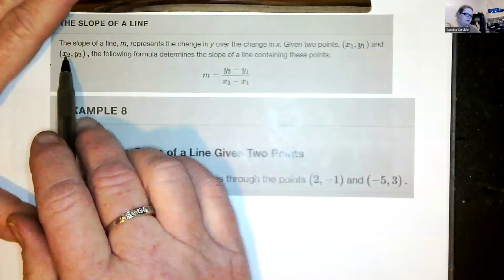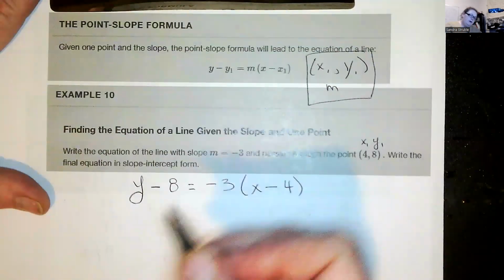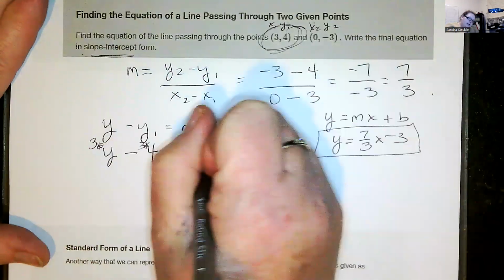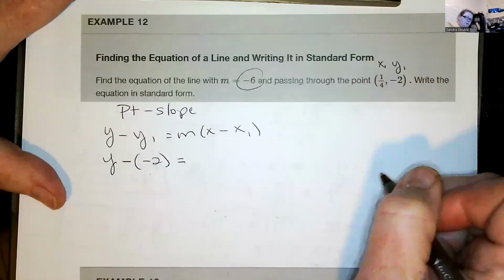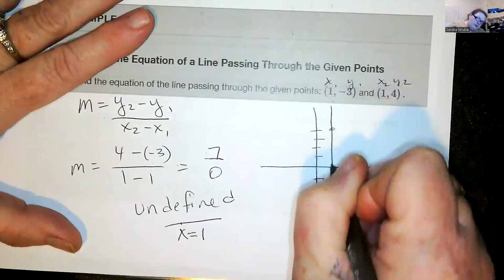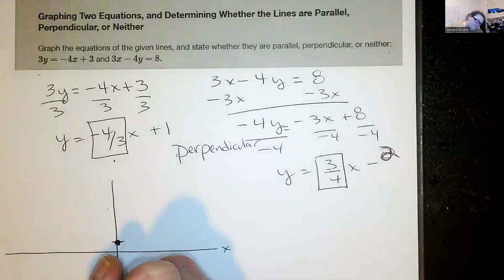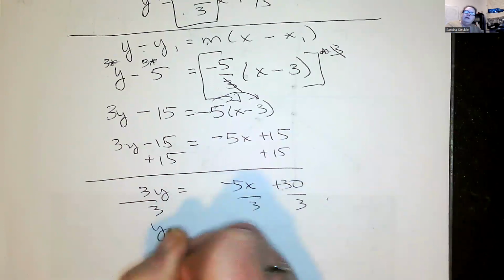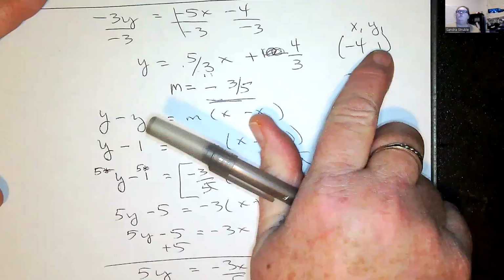Lecture Video 2.2 (Examples 8-16)